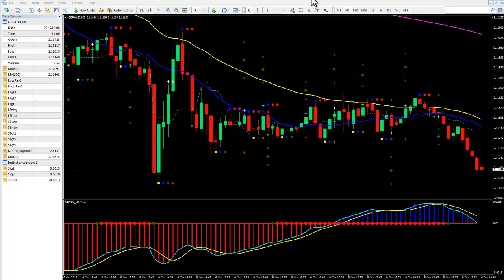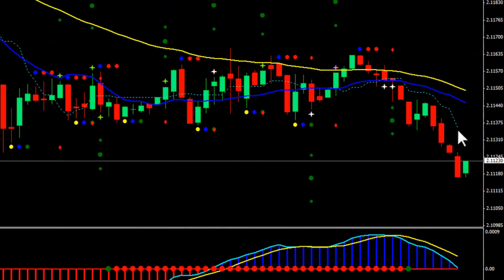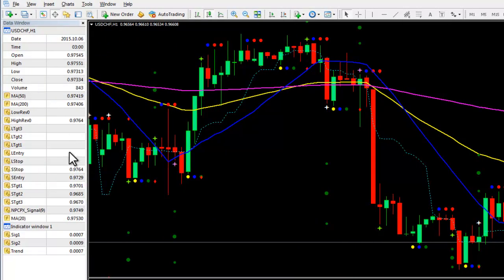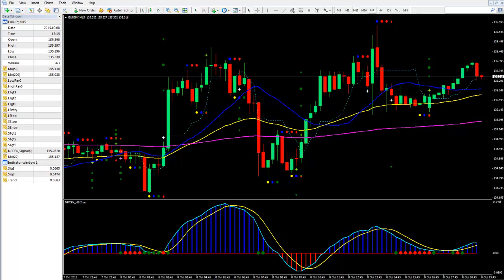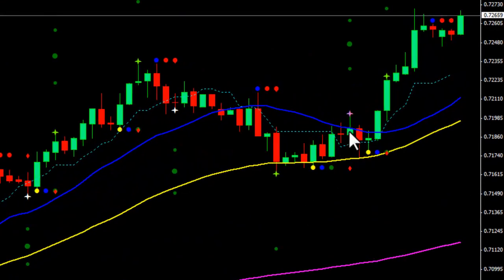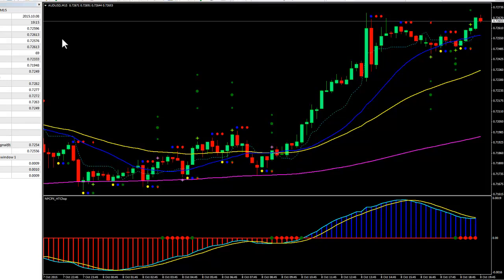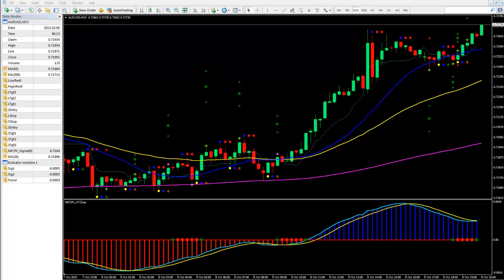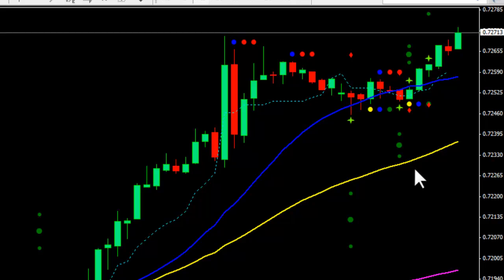CPX Training Video 9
Pt 9, Walk-through examples; MT4, Asian session, changing targets, broker/platform considerations, Ninja Trader, Tradestation